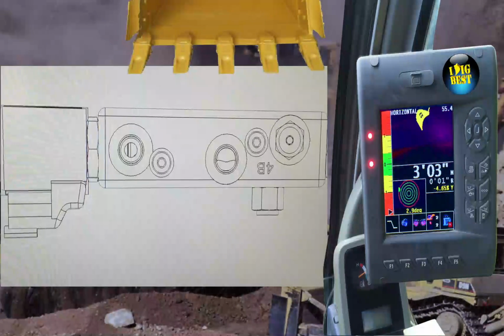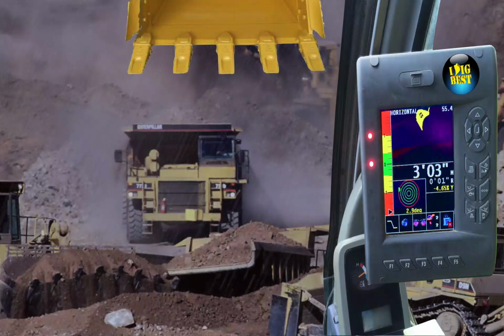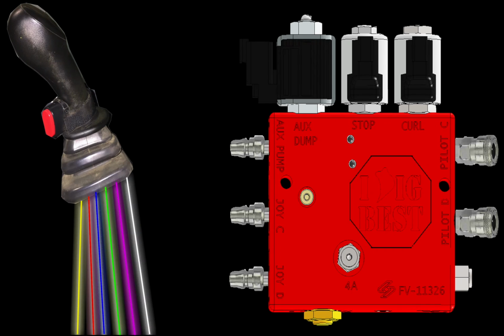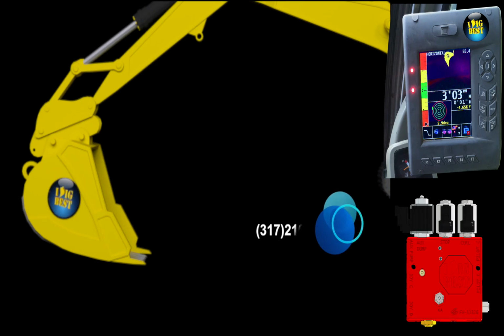GRADE REGULATOR PILOT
Recreating the interface between operator and computer control system. Runs any pilot machine control.